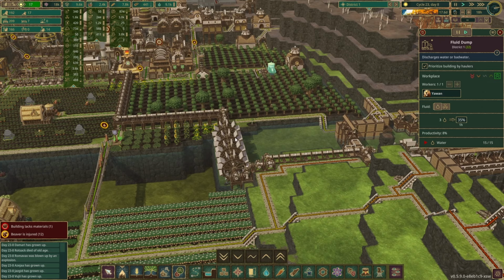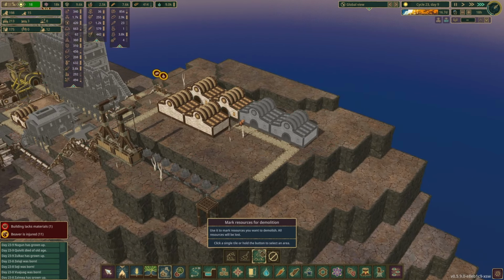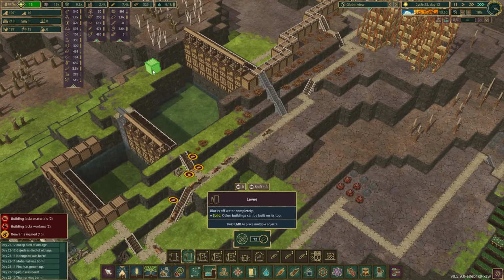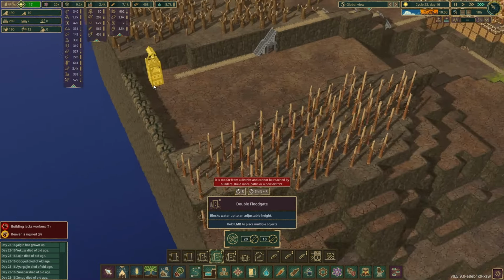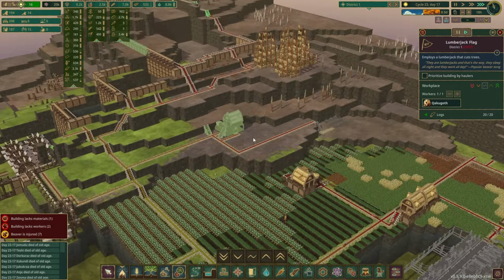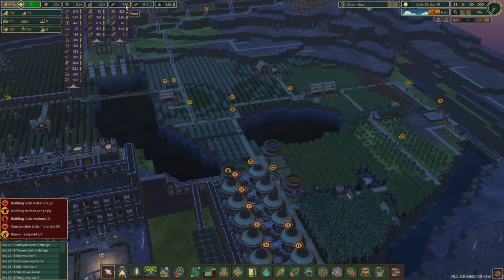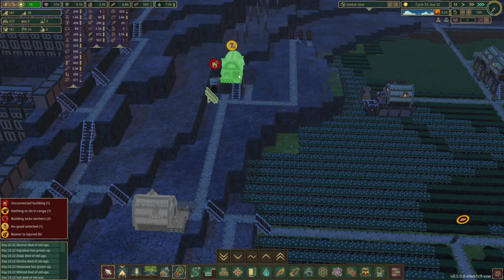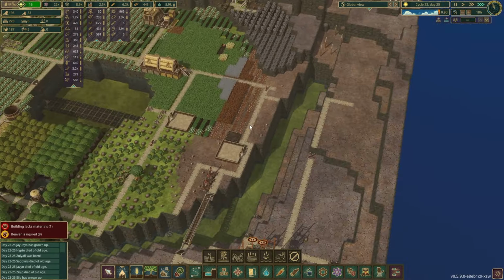Beavers Be Stupid: Timberborn UPDATE 5 Hard Mode Ep12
Continuing our hard mode we come up with a clever bad tide detergent and leaving an important decision to you!